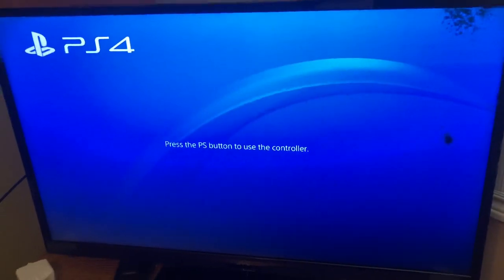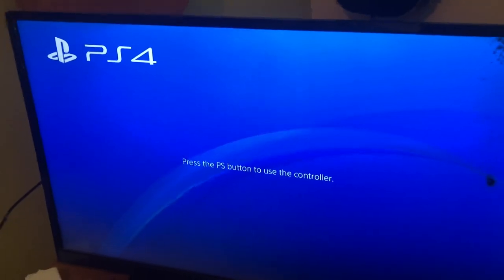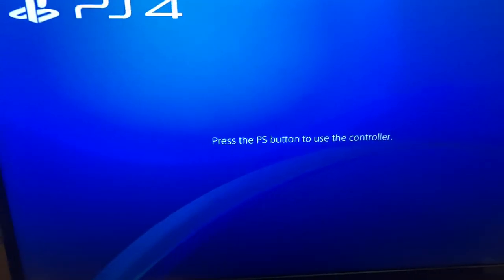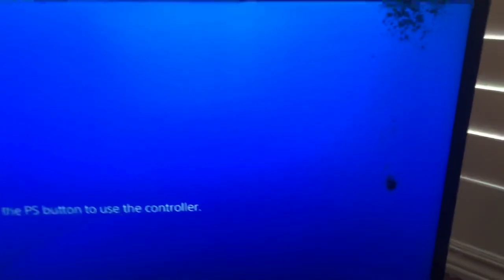Ant colony in my TV